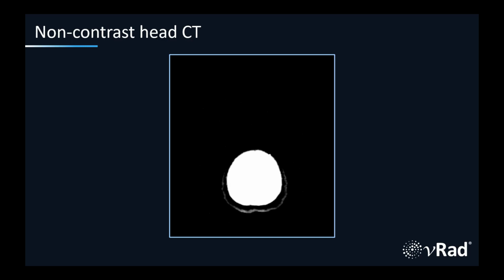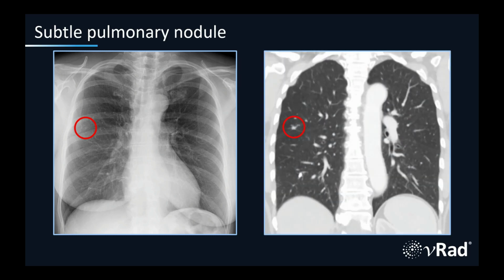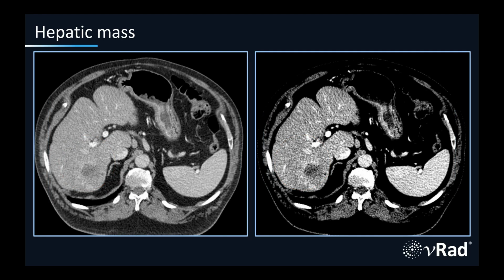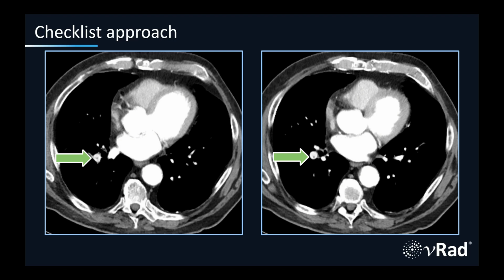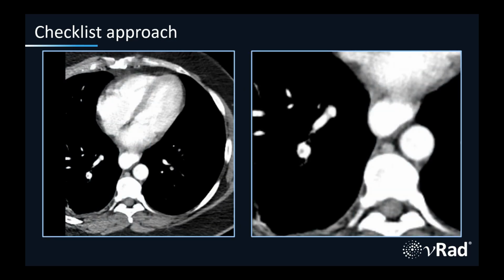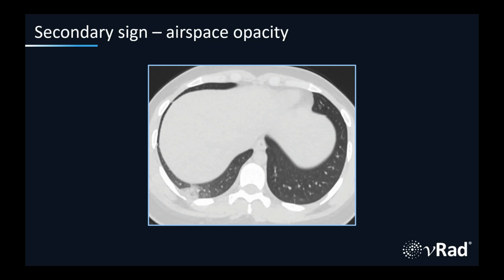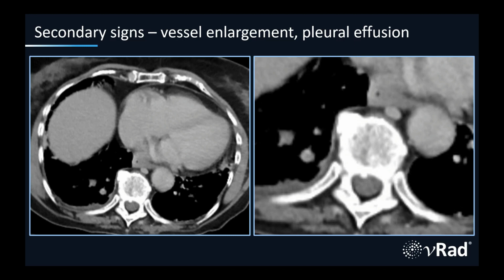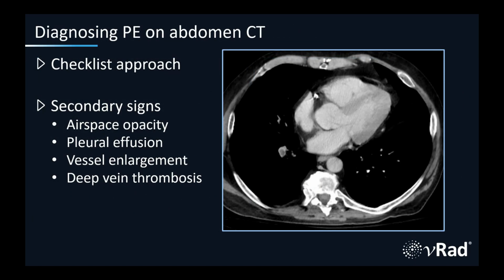Great Calls Pt. 2 | Free Radiology CME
Learning Objectives:
1. Discuss the importance of using a standardized search pattern on every examination.
2. Identify secondary signs of acute pulmonary embolism on CT.